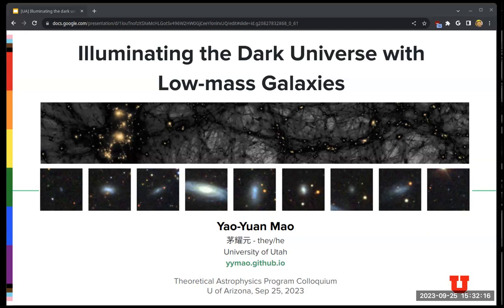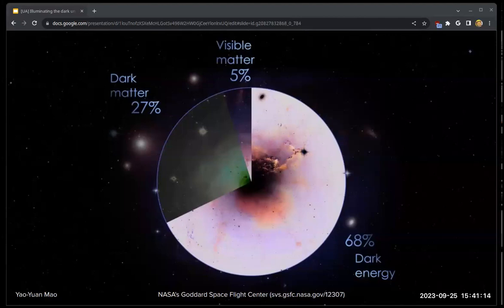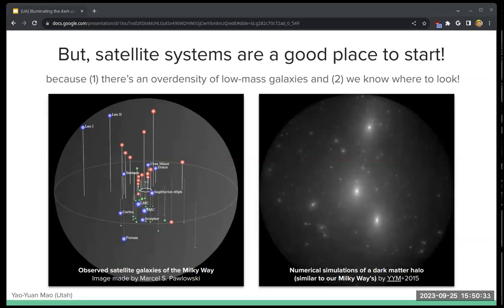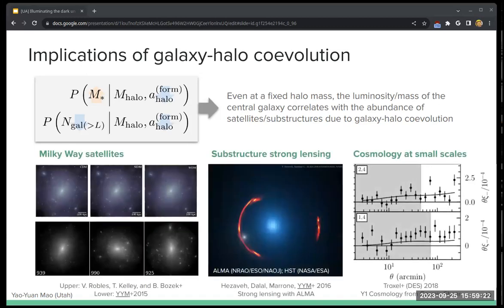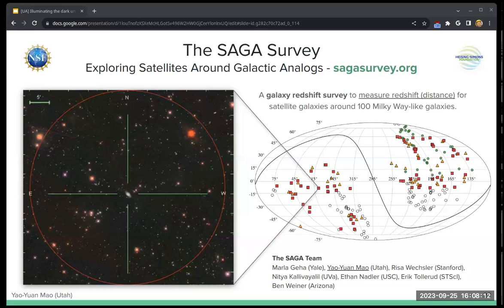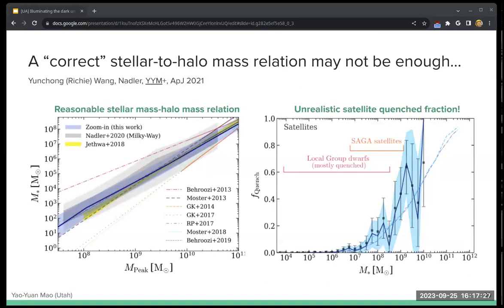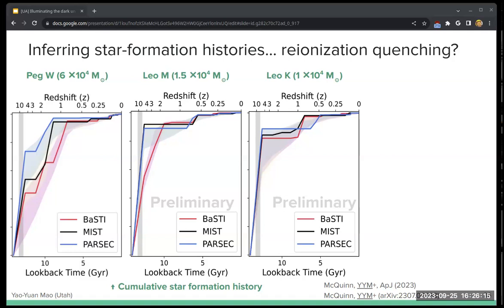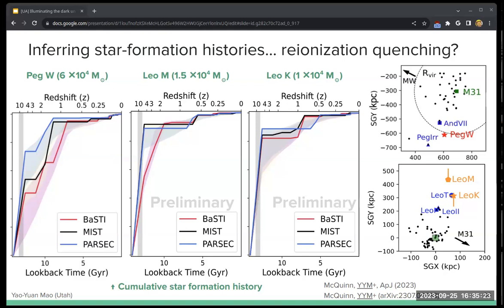Yao-Yuan Mao, University of Utah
University of Arizona, Theoretical Astrophysics Program (TAP) Colloquia Series

TITLE:
Illuminating the Dark Universe with Low-mass Galaxies

ABSTRACT:
Dark matter is a mysterious component in the current standard model of cosmology. Because dark matter is not directly observable, the interpretation of the results from dark matter experiments and astronomical surveys often relies on, and sometimes is limited by, our understanding of the relation between visible galaxies and the dark cosmic structures (dark matter halos). In this talk, I will discuss the recent progress in modeling important features of this so-called galaxy-halo connection, in particular in the low-mass regime that is increasingly relevant to the upcoming deep observations, such as the Rubin Observatory LSST. I will discuss a few theoretical advances, including how the halo-subhalo interaction impacts the galaxy-halo connection, and the degree at which the galaxy assembly depends on halo assembly (also known as assembly bias). I will also discuss some recent observations of low-mass galaxies in the nearby universe that have propelled these theoretical advances, and how we are prepared to explore the nature dark matter with upcoming observations.

BIO:
Dr. Yao-Yuan Mao is an Assistant Professor of Physics and Astronomy at the University of Utah, studying astrophysics with a focus on low-mass galaxies and dark matter. His research answers key questions about the nature of dark matter, galaxy formation physics, and the uniqueness of our own Milky Way by studying the connection between visible galaxies and their invisible nests, the dark matter halos. Yao received a Ph.D. in Physics from Stanford University in 2016, conducted postdoctoral research at the University of Pittsburgh as a Samuel P. Langley PITT PACC Fellow (2016–19) and later at Rutgers University as a NASA Einstein Fellow (2019–22).